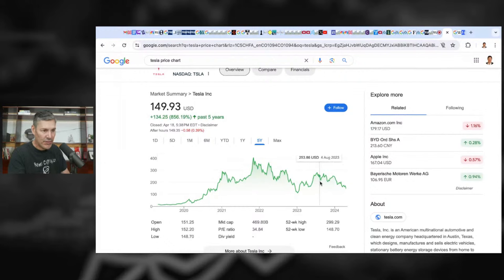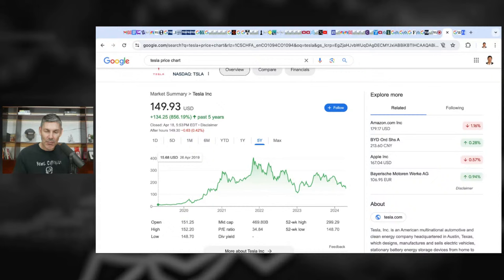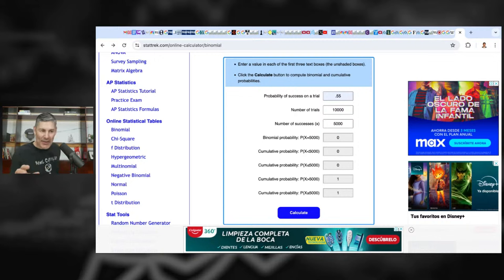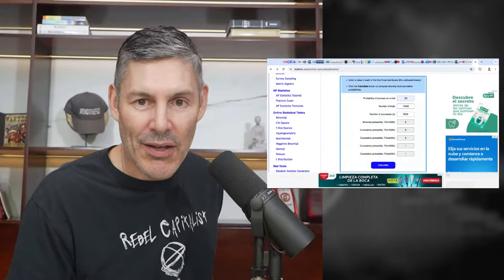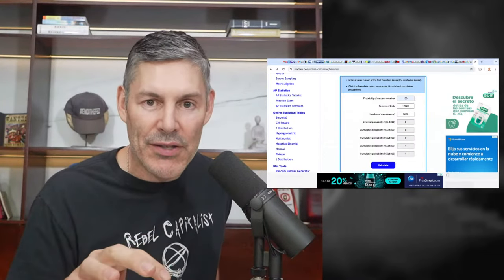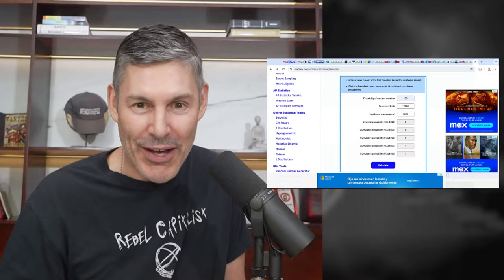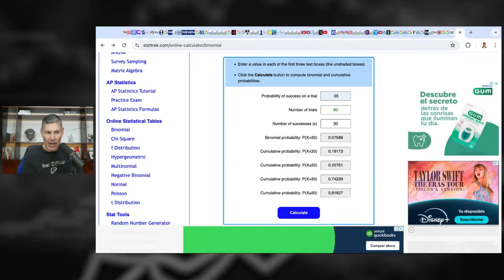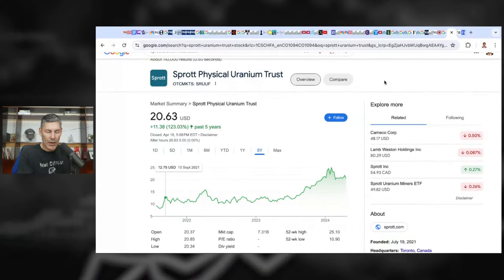Here Are The Stocks I'm Bearish And Bullish On Right Now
✅ Come To Rebel Capitalist Live In Orlando May 31- June 2!

✅Check out my private, online investment community (Rebel Capitalist Pro) with Chris MacIntosh, Lyn Alden and many more for $1!!